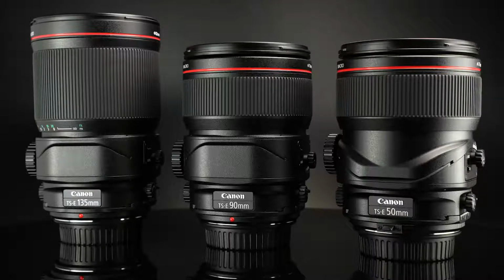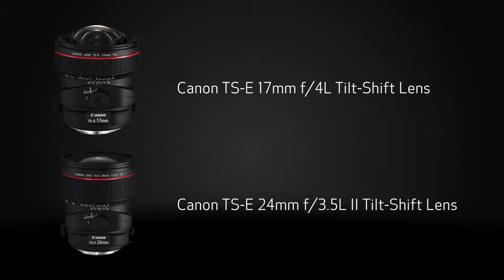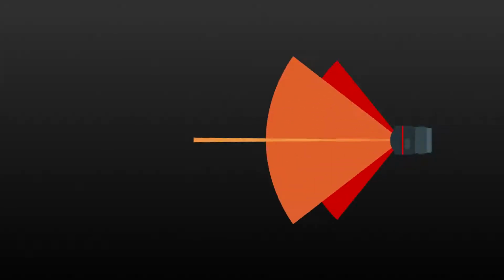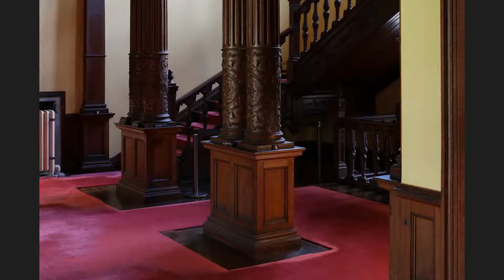Canon's New Tilt Shift Lenses Introduction